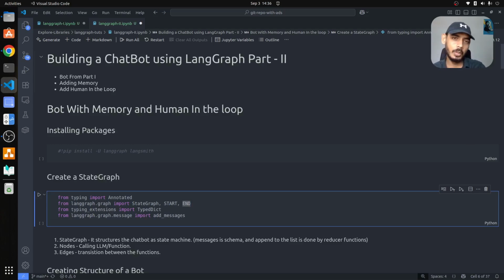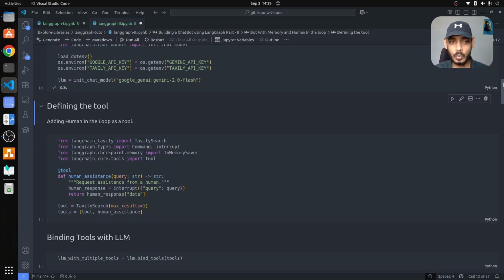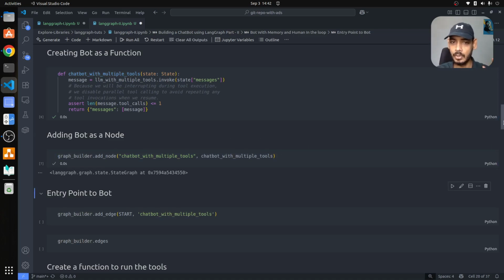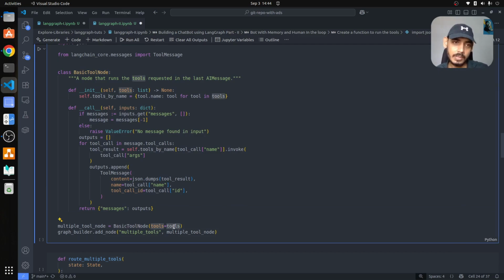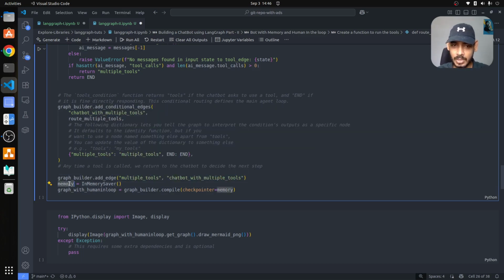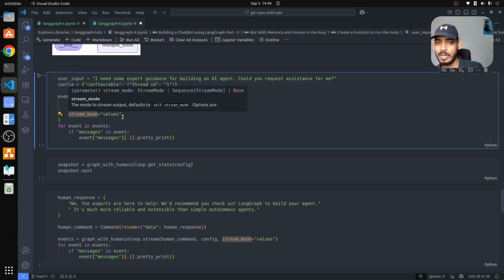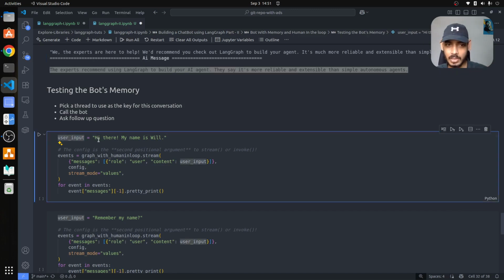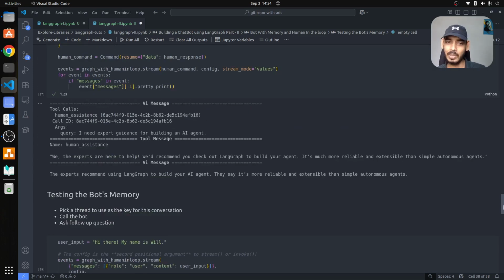🤖 Building Chatbot with LangGraph Part II: Adding Memory and Human-in-the-Loop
In this second part of the series, we take our LangGraph chatbot to the next level by adding:

✅ Memory—so your bot can recall past interactions and maintain context across conversations
✅ Human-in-the-Loop—allowing you to guide, override, or approve the bot’s decisions when needed

By the end of this tutorial, you’ll understand how to build smarter, more interactive, and more reliable AI agents using LangGraph.

📌If you haven’t watched Part I yet, start there to set up your base chatbot.